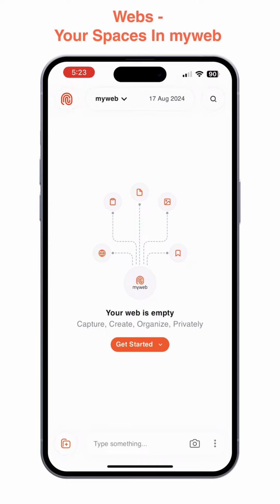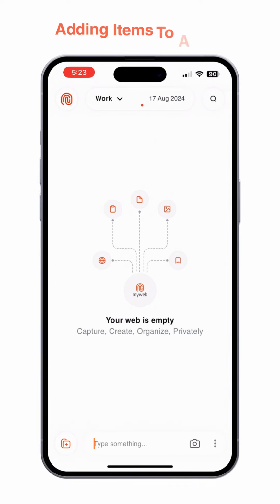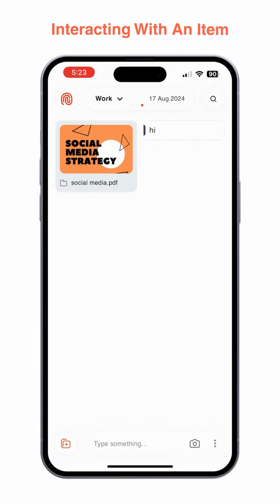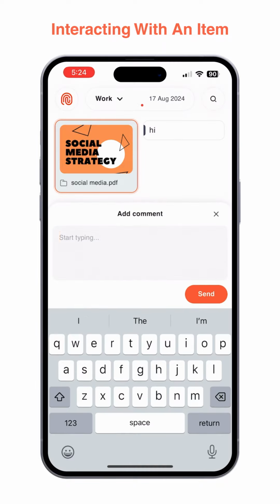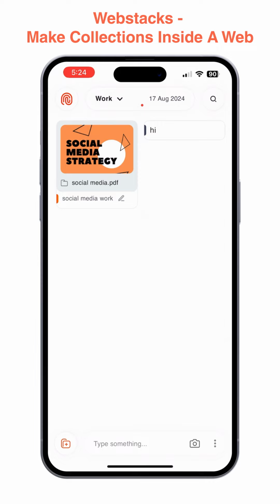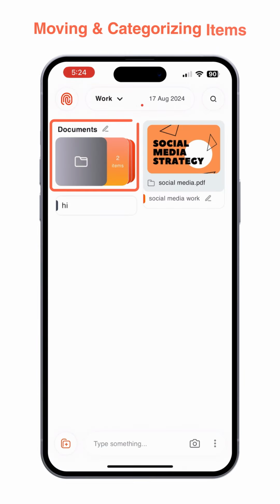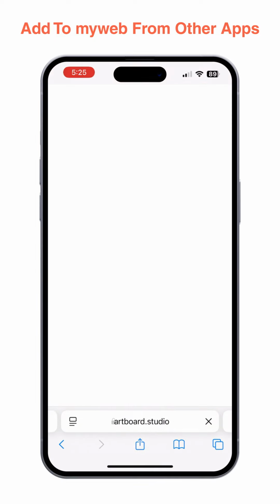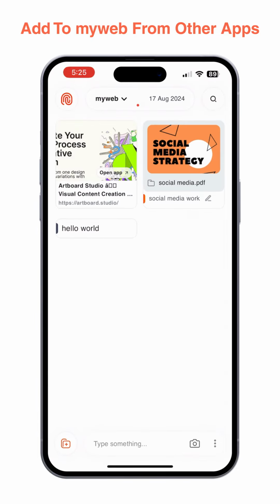How To Use myweb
0:00 Webs - Spaces in myweb
0:21 In-App Tools
0:34 Interacting with Items
0:50 Making collections
1:14 Moving Items
1:21 Capturing from other apps